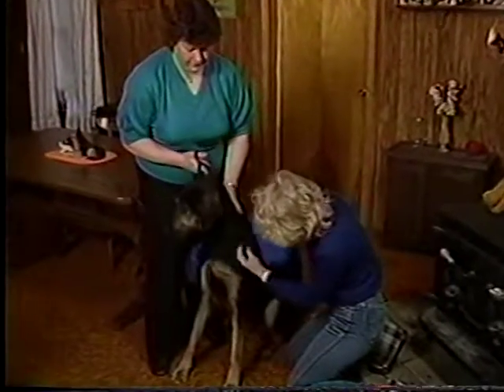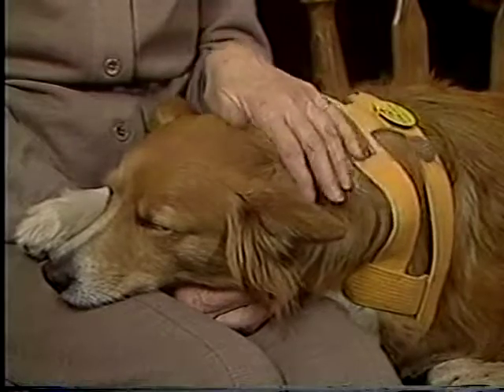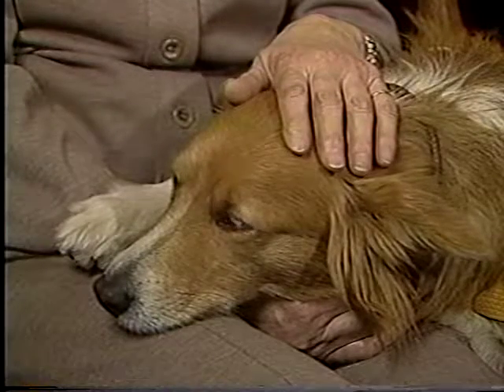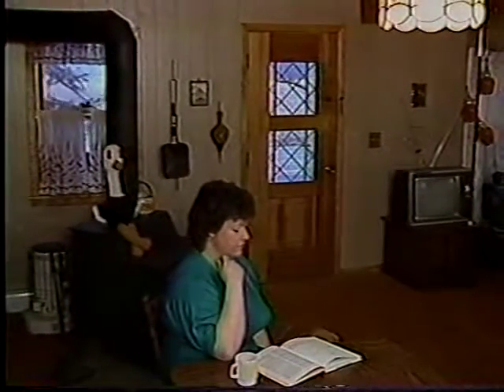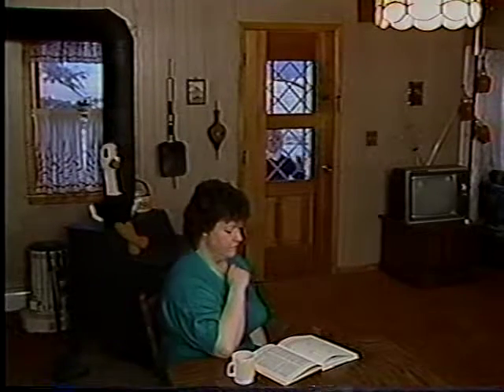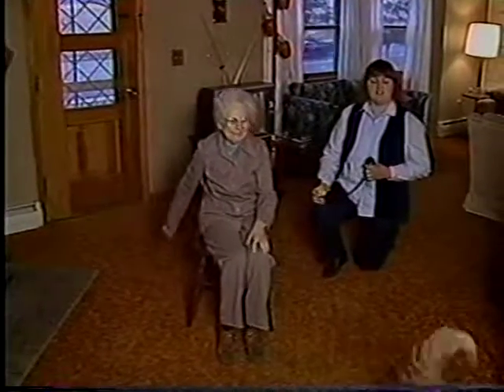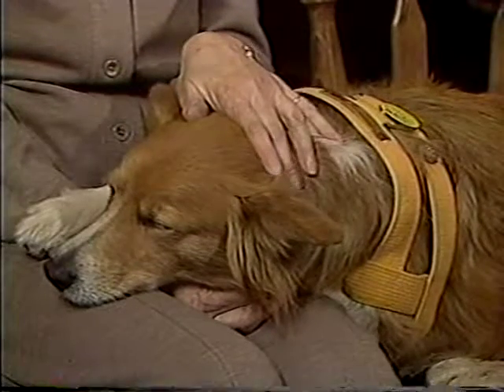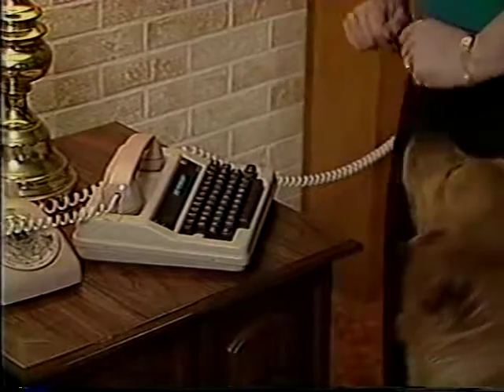HEARING EAR DOG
HEARING IMPAIRED HAVE A TRUE FRIEND IN A TRAINED DOG THATBECOMES THEIR EARS...WITH FRAN LUCCA AT THE EDIOR'S DESK.